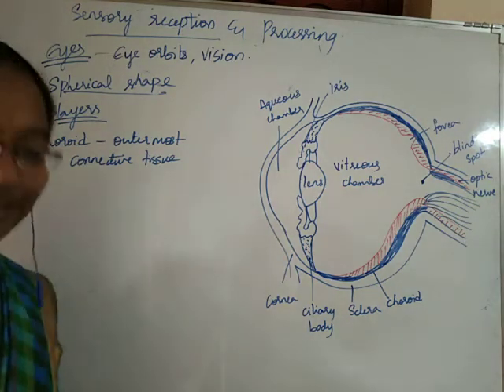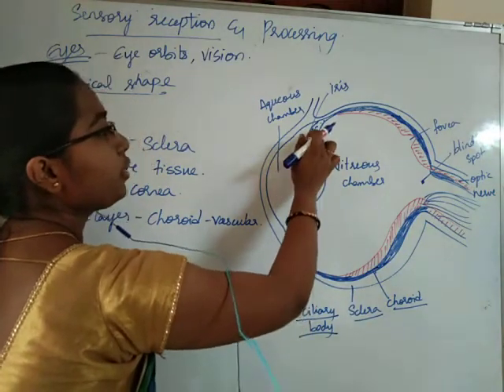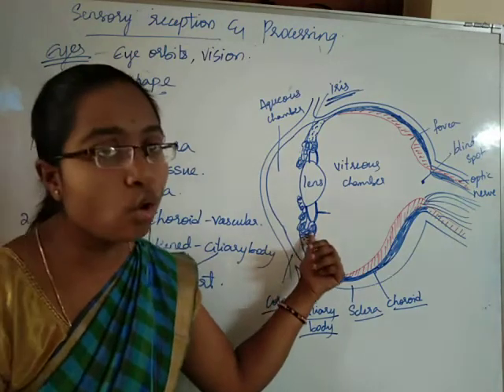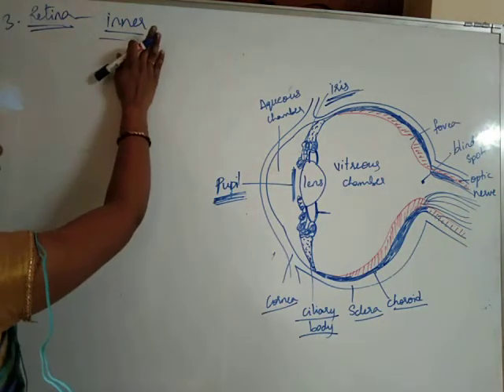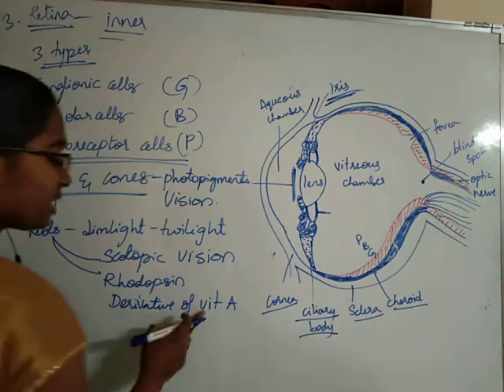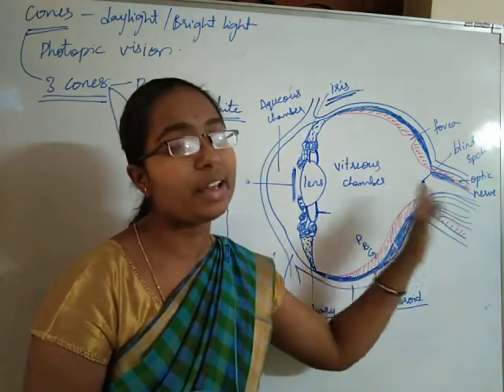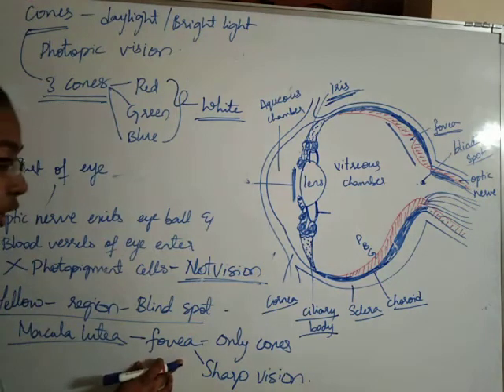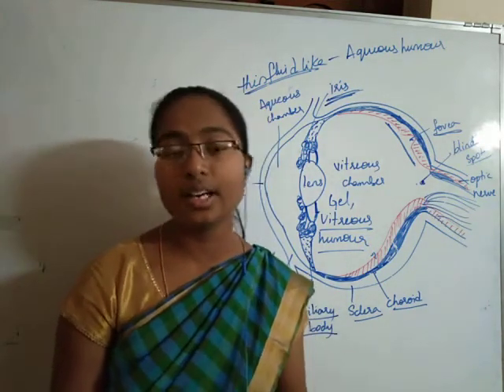Eye..ZoologyNeet2020 trending2020 veryimportant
Dear All My name Is Lohitha
I Am 2015 OUCET Zoology state 1st Rank Holder & I have qualified SET 2017 Life Sciences in open category.
Thank you and Regards
 Lohitha pudutha.M.Sc(Zoology)
B.ed(Biological science)